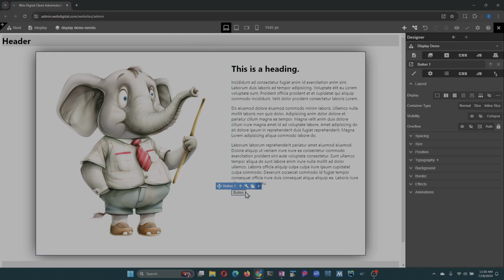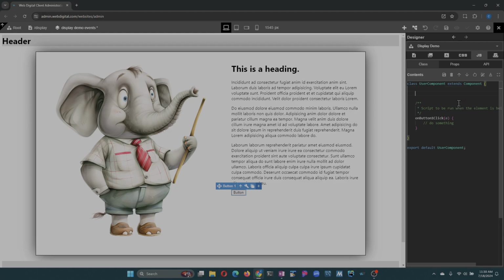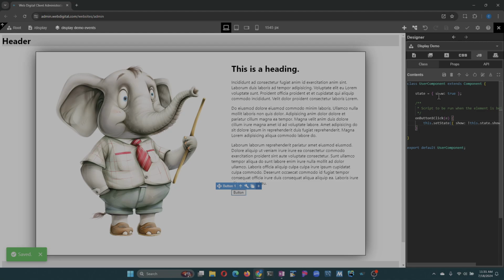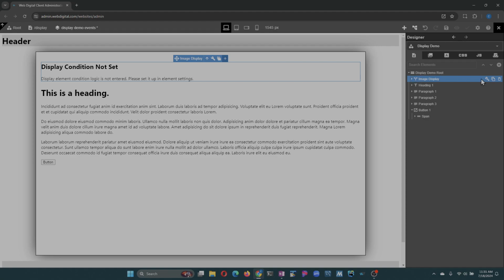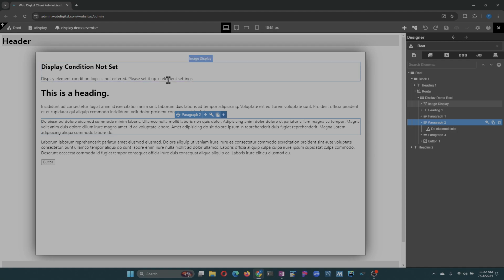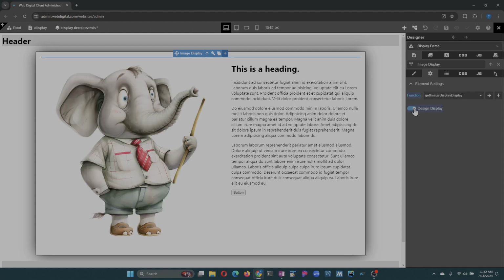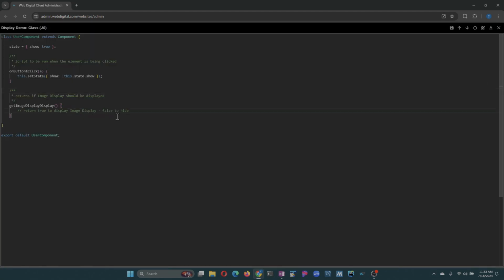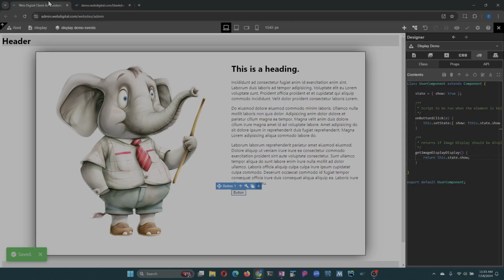Displaying Things Conditionally with JavaScript React States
In this video we show how to display elements conditionally based on state. This is the same as React state used to show/hide elements in JSX. This allows you to control when and how certain content appears to users based on specific criteria. It may be based on URL routes, global events like resize, component props or a simple button click. This is a fundamental technique in building web apps.